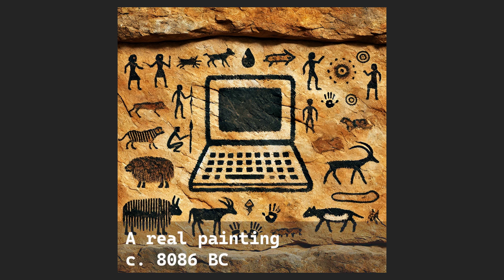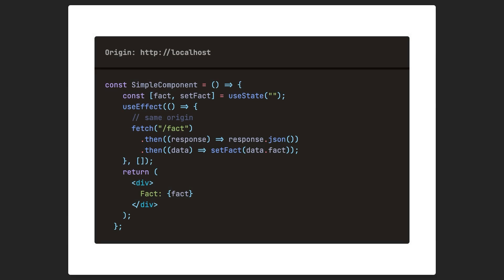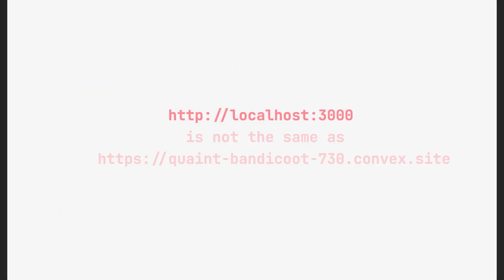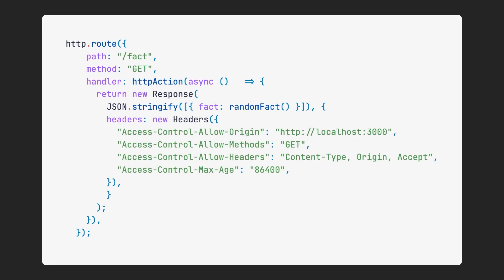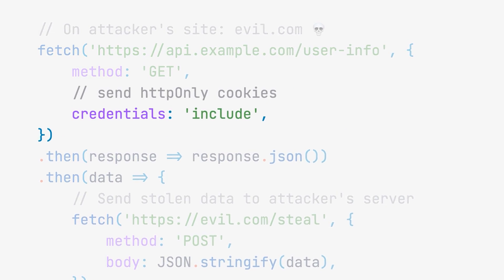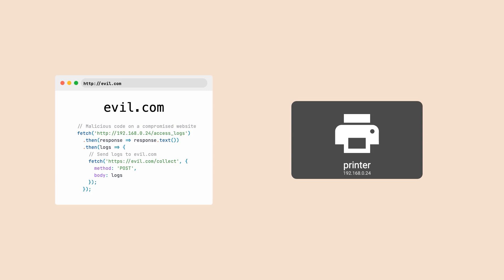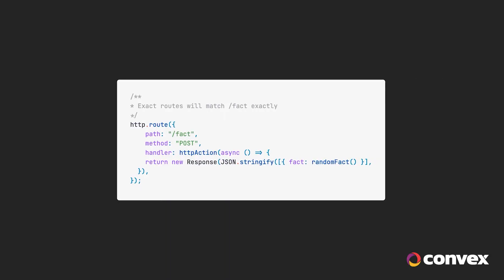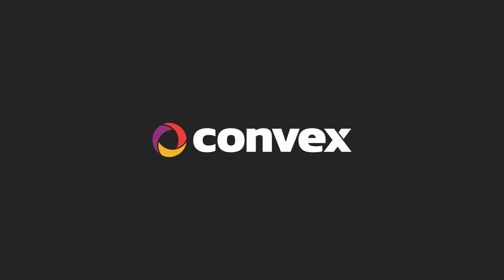How to fix CORS errors for good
BLOCKED BY CORS

Did reading that give you shivers? You're not alone.

Cross origin resource sharing - CORS - has been a pain for developers for a long time. However, it is often made out to be more complex than needed, and solutions unnecessarily pedantic, when in reality you only need to remember a few things. Like, two things.

In this video, we'll provide an overview of what CORS is all about and how to fix it once and for all! Never again will you blocked by CORS! Assuming you own the server.

Remember these two things:
1. Before CORS, you couldn't do ANY cross-origin fetching from the client
2. It's easier than it seems!